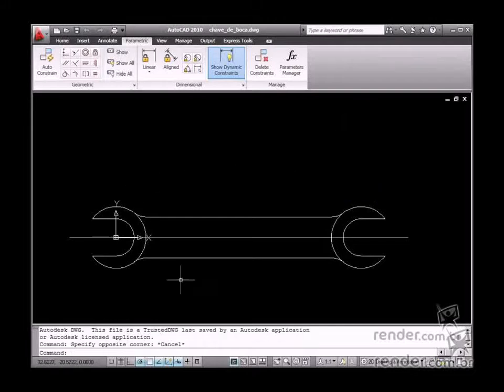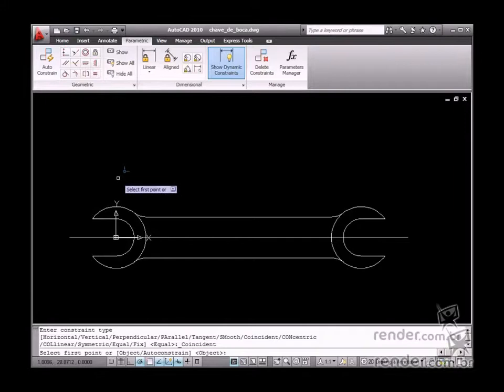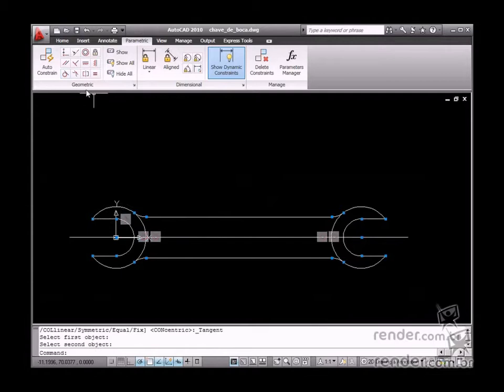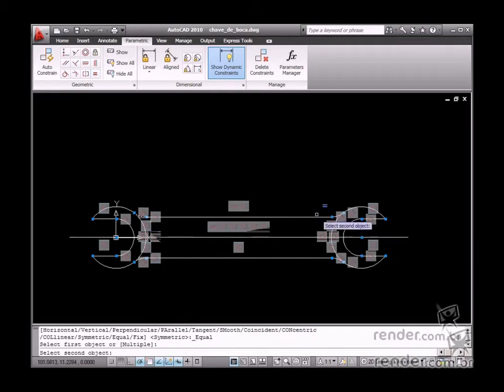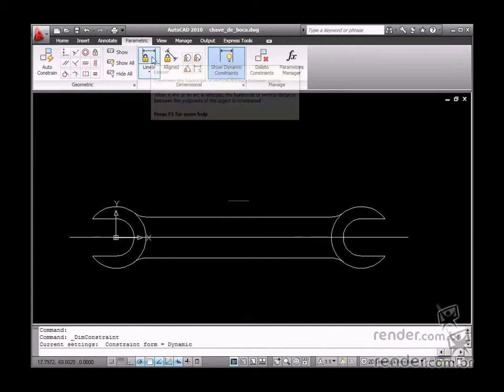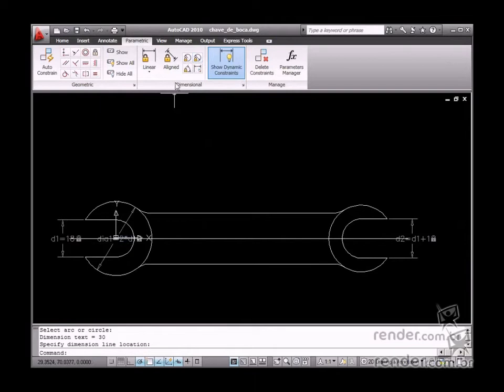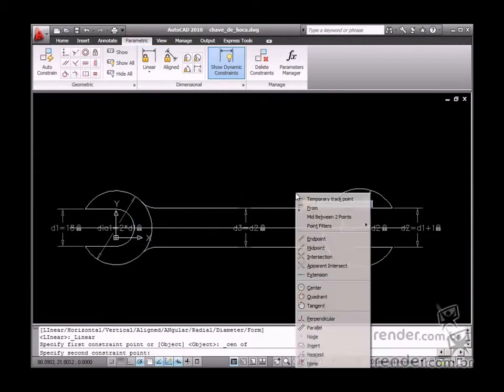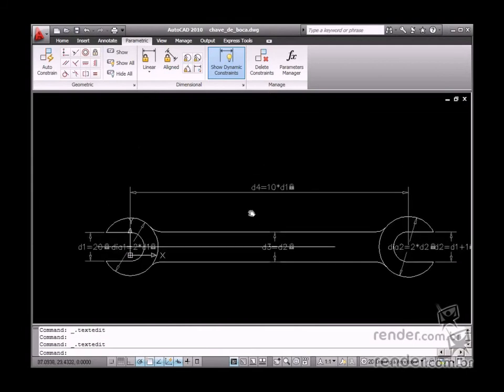Practical example - Parameterize an open-end wrench - M2A8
In this practical example, you will learn how to apply geometric and dimensional constraints in an open-end wrench drawing in order to automate its editing. Then measurement changes will be much faster.